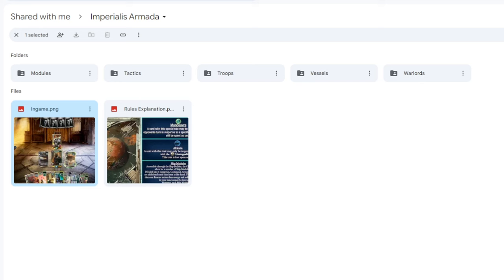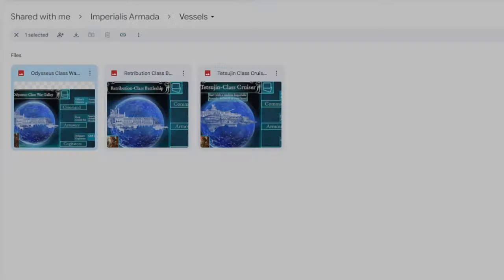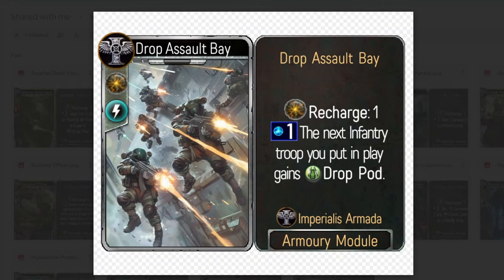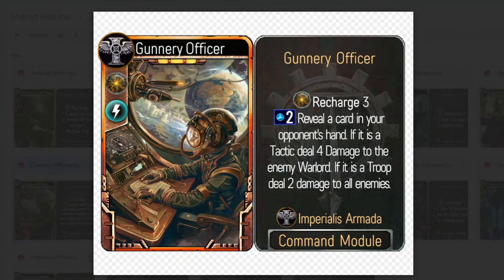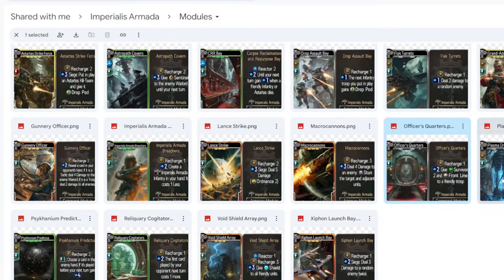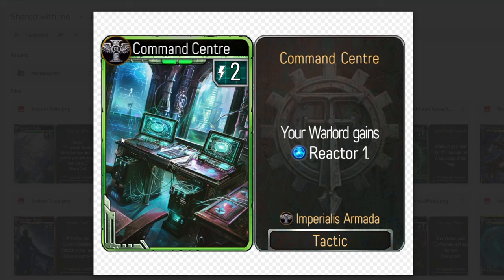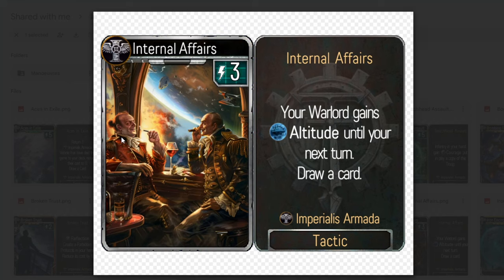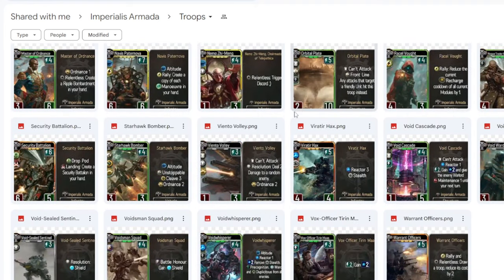Fan-made Imperialis Armada! || The Horus Heresy Legions